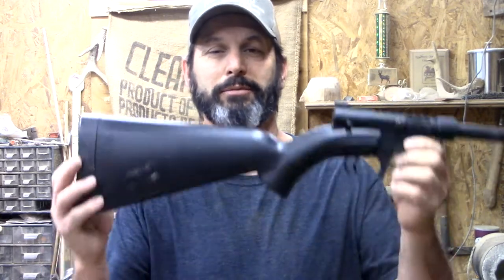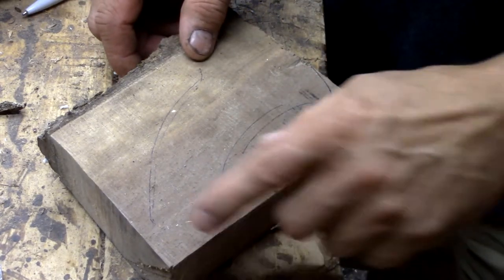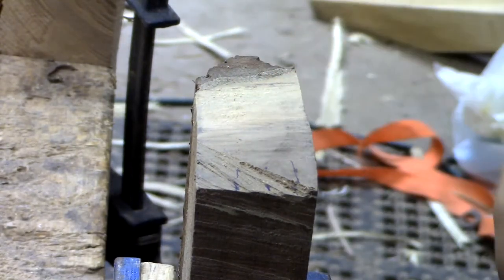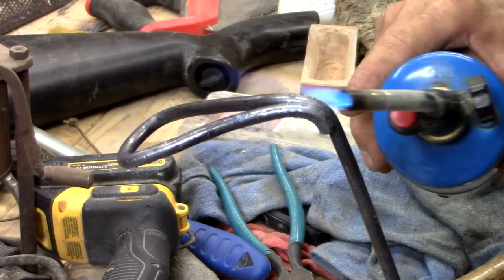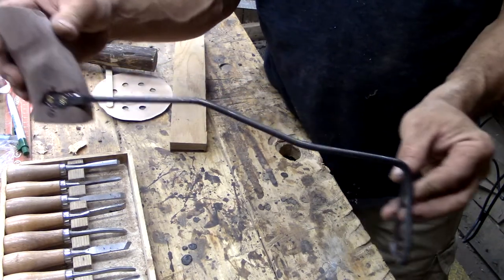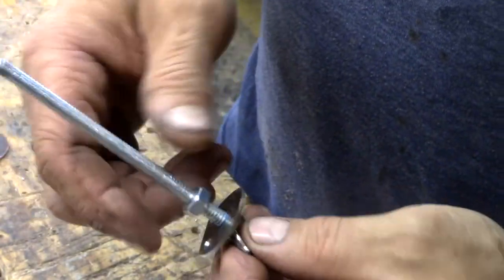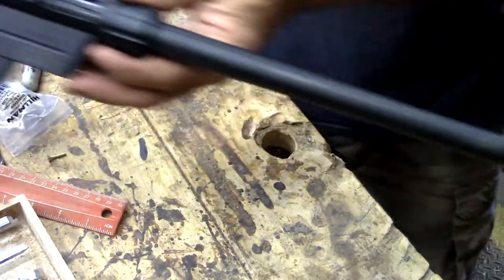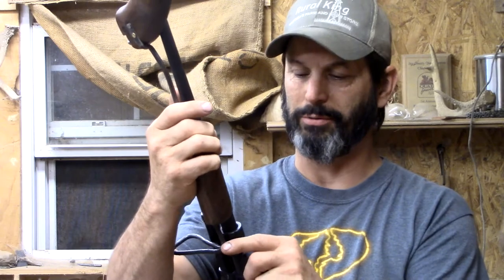Henry Survival Rifle Mod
I was not liking the space eating buttstock of my Henry AR-7. So, I set out on an adventure to create a slimmer , yet compact design.